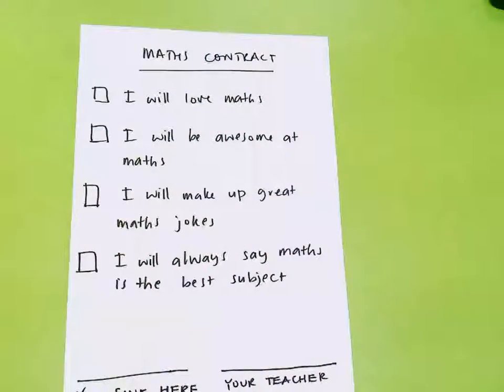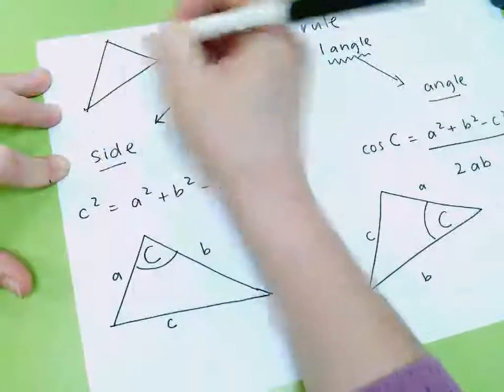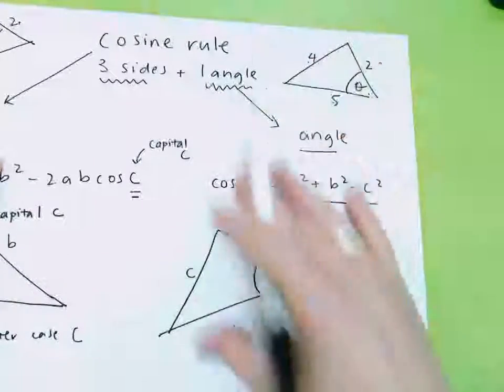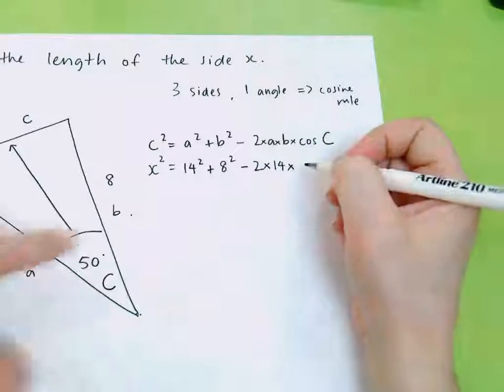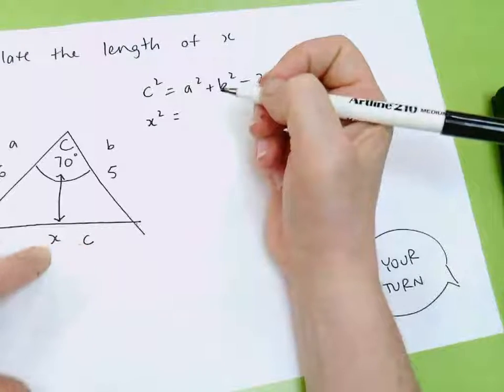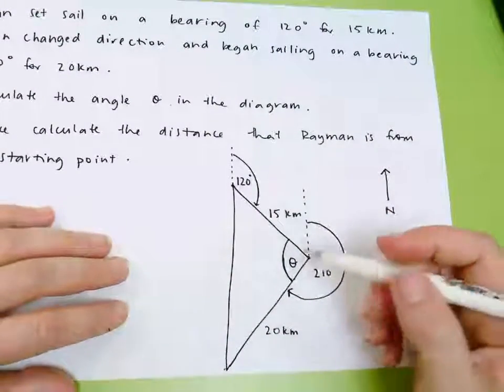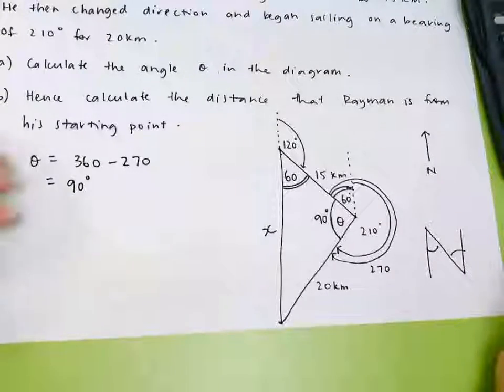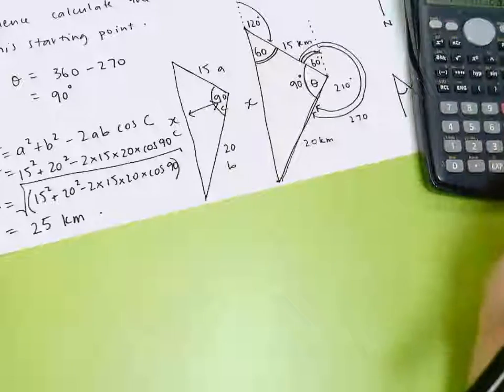cosine rule side calculation